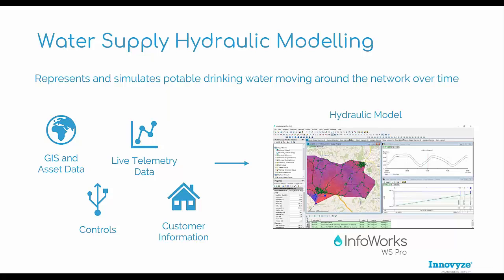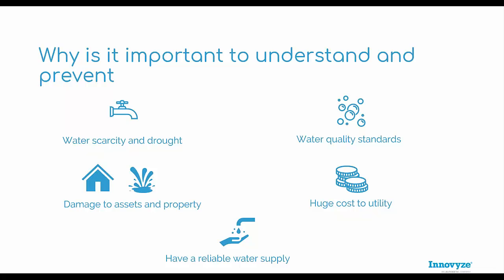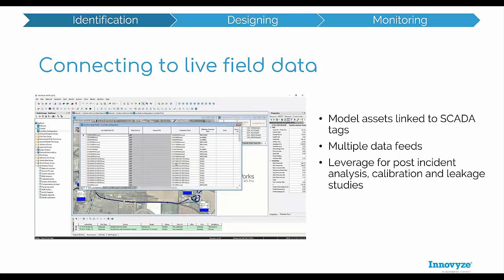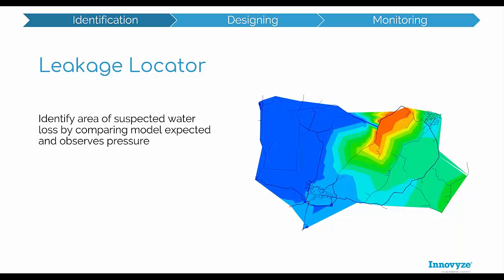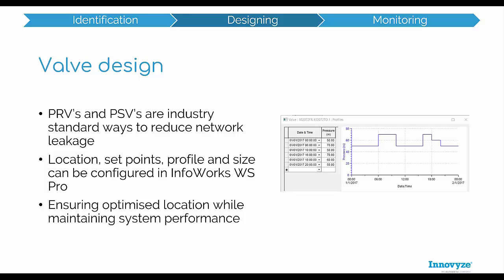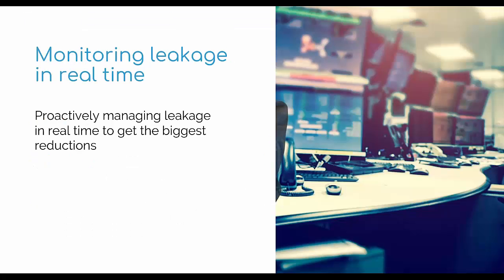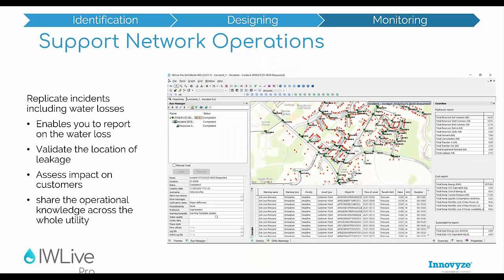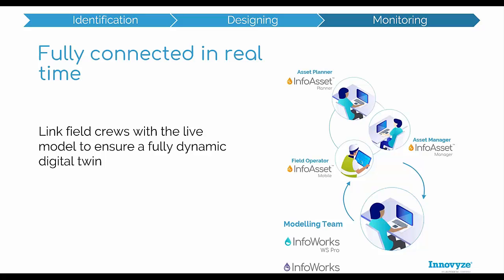Understanding water losses and leakage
Utilities sometimes spend large amounts of money on non-revenue water. If you spend hours developing annual water loss reports to track the money you spend on non-revenue water, Technical Solutions Engineer Rebecca Willey shows you a leakage strategy to reduce these losses throughout your water network, for both transmission and distribution.